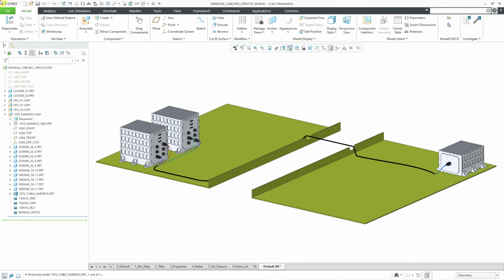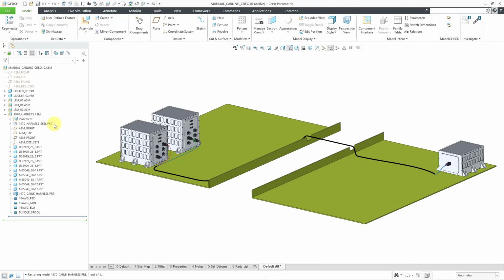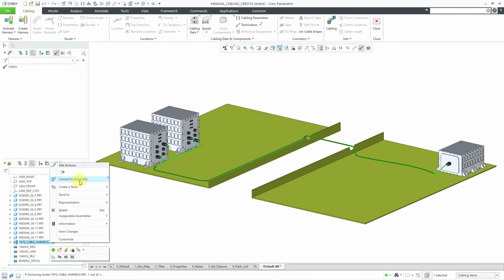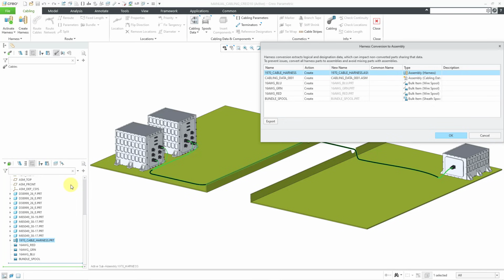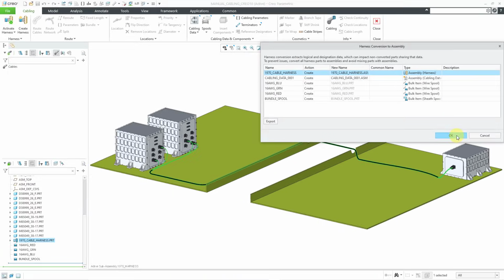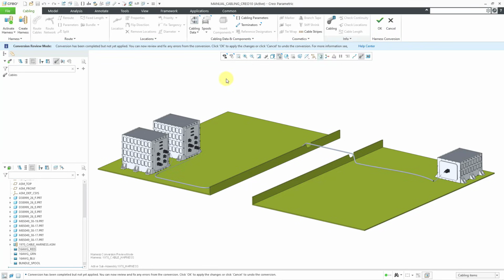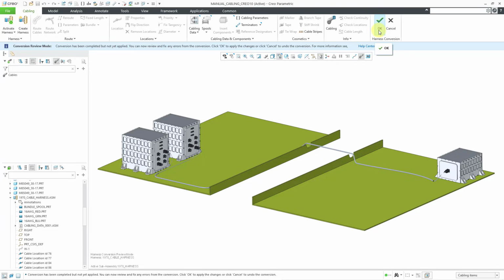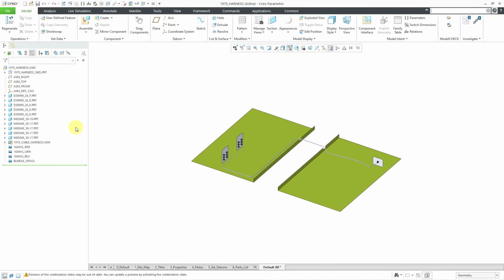Creo Parametric 12 - Cabling Harness Assemblies - Converting Legacy Parts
This Creo Parametric 12.4.2 tutorial shows an example of converting a legacy cabling harness part into a cable harness assembly.

Thanks,
Dave